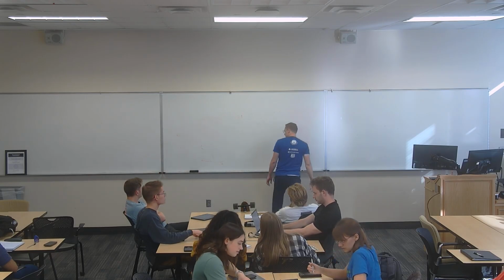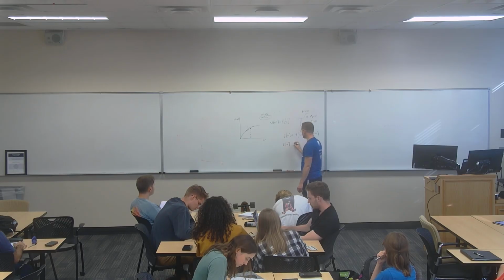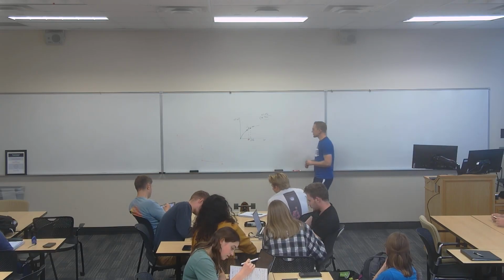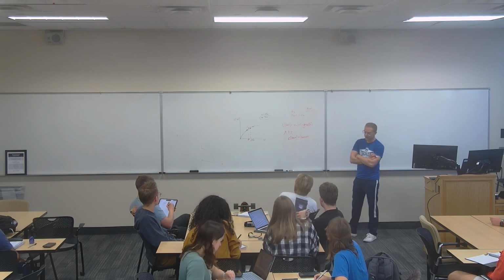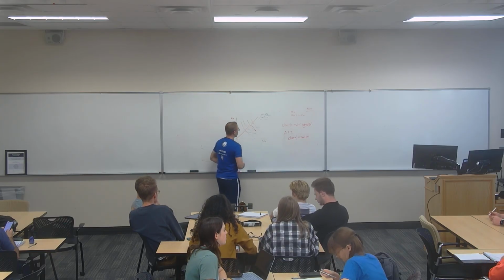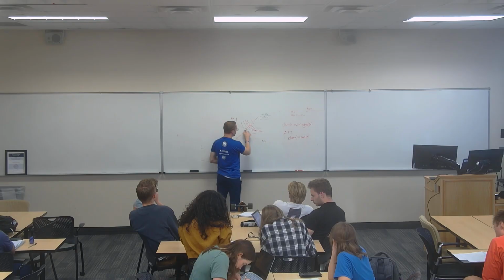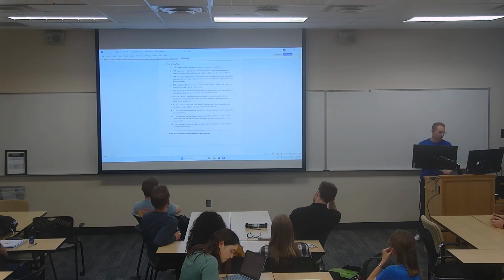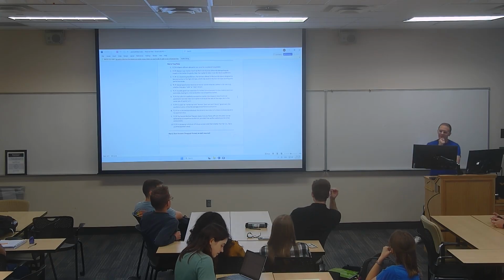Econ 382 Midterm 1 Review (Lewis/Price)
A review of the first part of Intermediate Microeconomic Theory II - BYU course ECON 382.

Exchange economies, general equilibrium with production, risk aversion and uncertainty, adverse selection, moral hazard

TIMESTAMPS:
00:00 Introduction
00:55 Exchange Economy - Edgeworth boxes, efficiency & equity
2:57 Exchange Economy - General Equilibrium
6:29 First and Second Welfare Theorems
9:25 GE Exchange Economy Summary, Walras' Law
12:40 General Equilibrium with Production
17:40 General Equilibrium - 1-input case (PPF)
26:17 Risk Aversion
34:32 Actuarially Fair Insurance
37:11 Insurance Diagram, Pooling vs Separating Equilibirum
48:42 Moral Hazard
50:49 Signaling
56:03 Practice Midterm